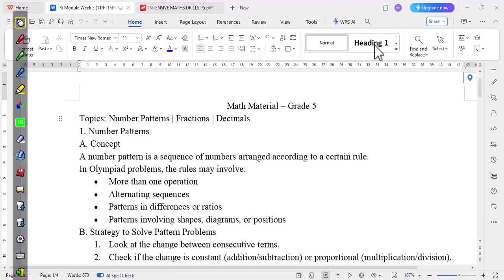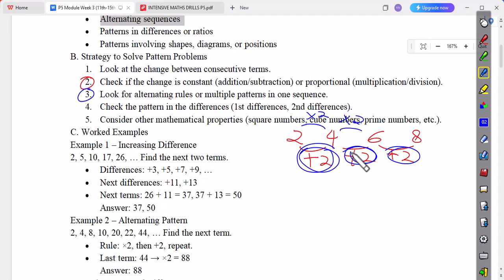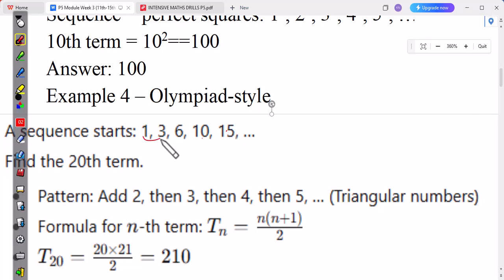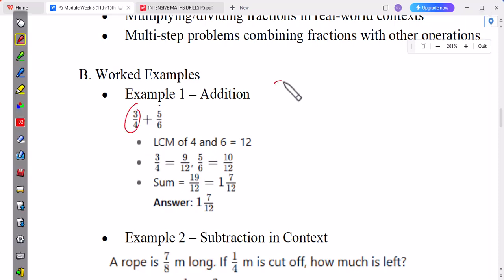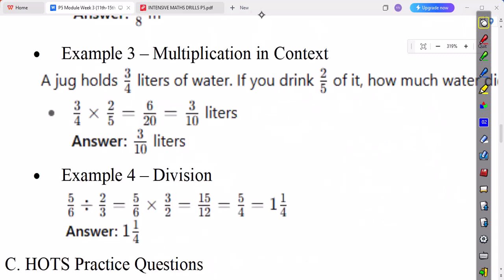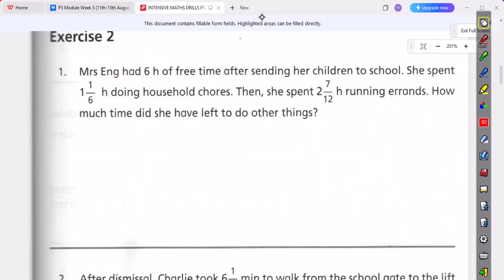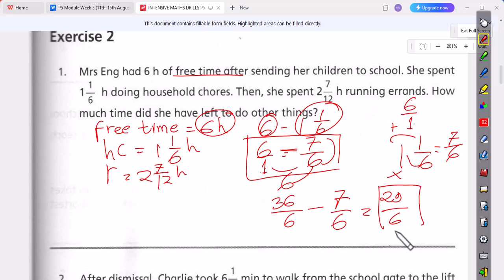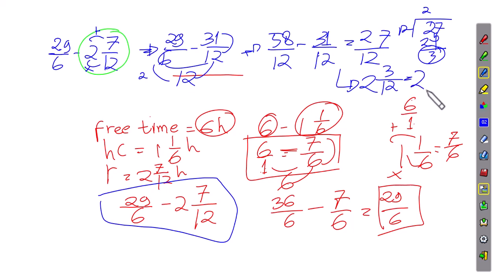P5 Video lesson 11th-15th August (Number pattern, Fraction, Decimal)